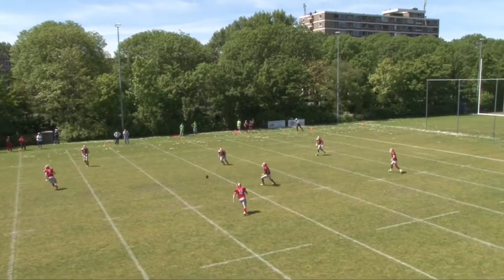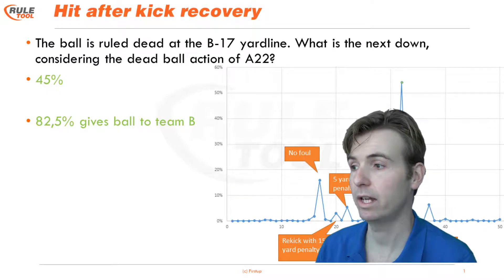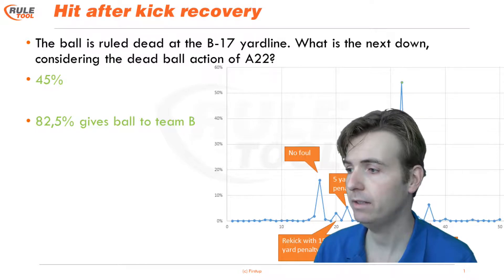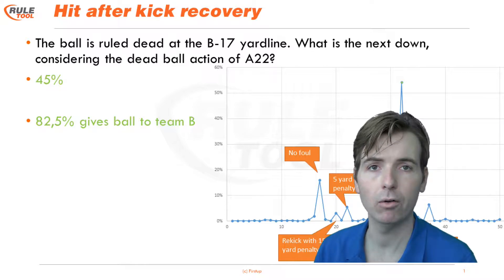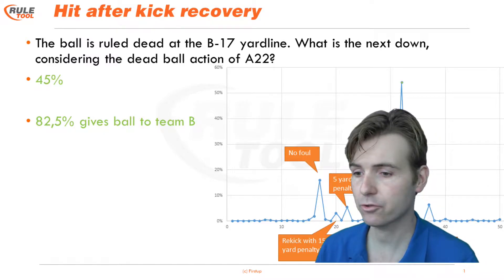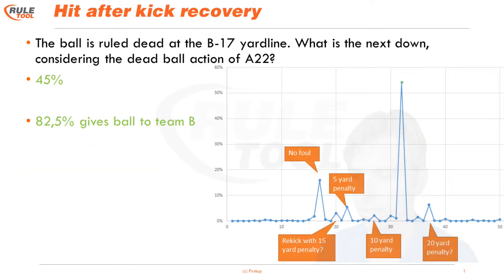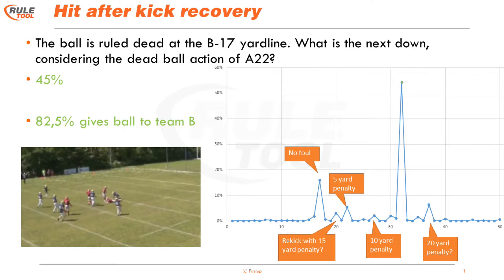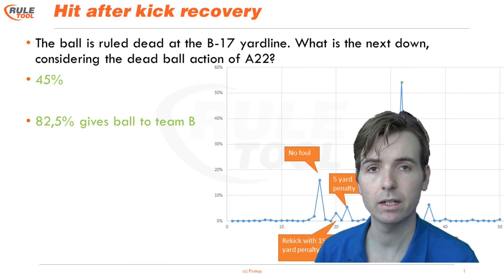New feature: answer videos and some data analysis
We've started to add "answer videos". These appear on the result page. The site now allows for some cool data analysis too :D

We hope these videos help to understand the rules better. Try the demo to see them